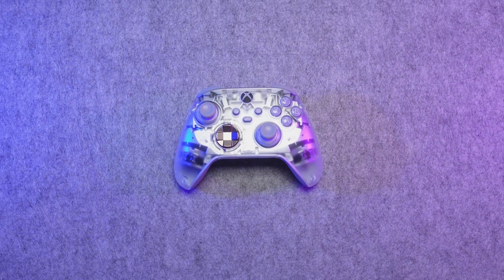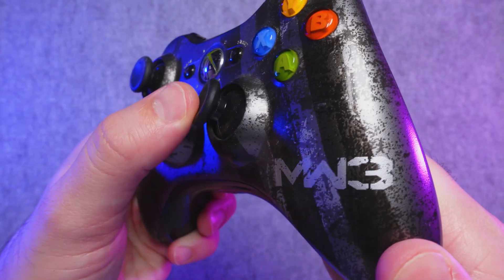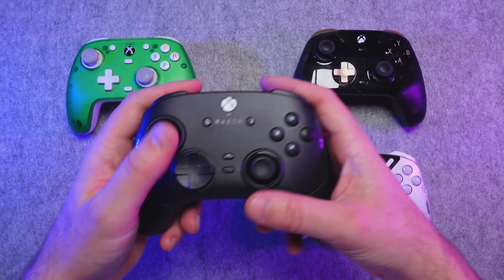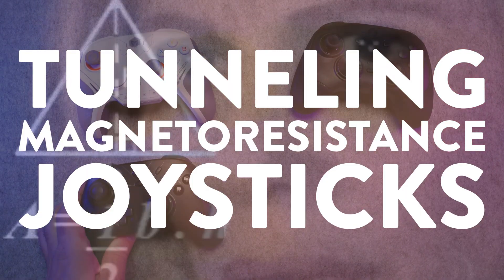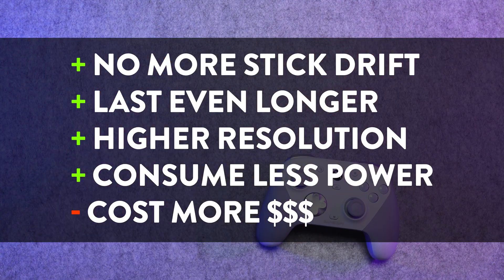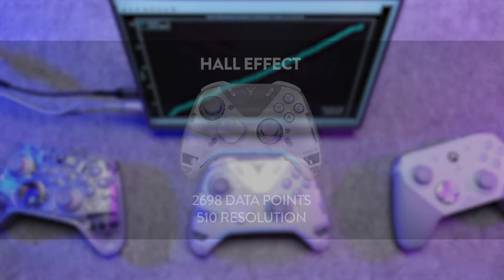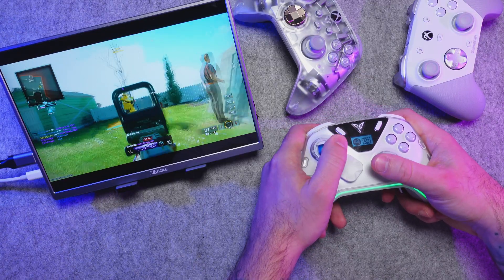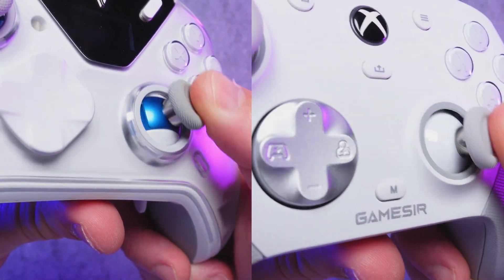Hall Effect vs TMR - What's the difference?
In this video I break down all of the differences between potentiometer, hall effect and TMR joysticks! How do the Flydigi Apex 5 hall effect sticks perform vs the GameSir G7 Pro TMR sticks? Stick around to find out!

CHAPTERS
0:00 Intro
0:18 Potentiometer Sticks
1:09 Hall Effect Sticks
1:57 TMR Sticks
2:45 Tech Tests
3:42 Game Tests
4:28 Outro